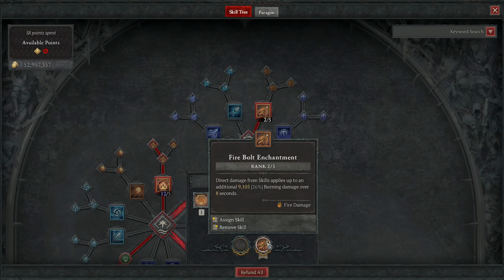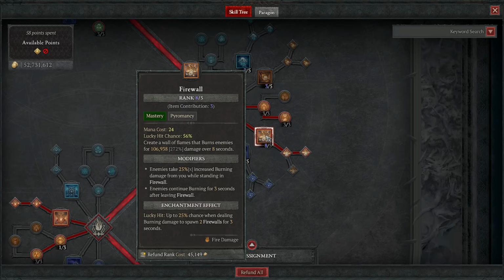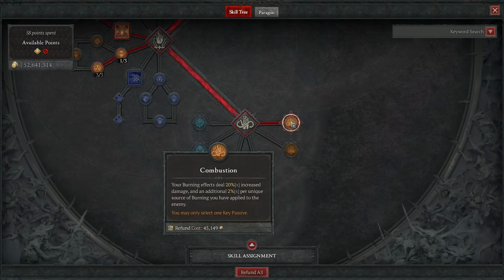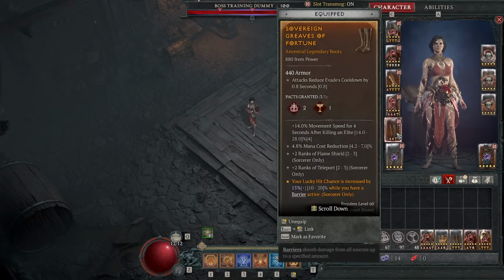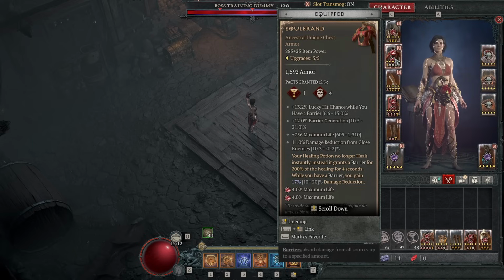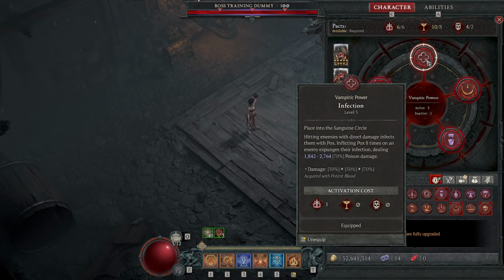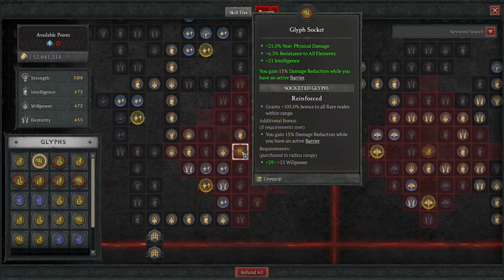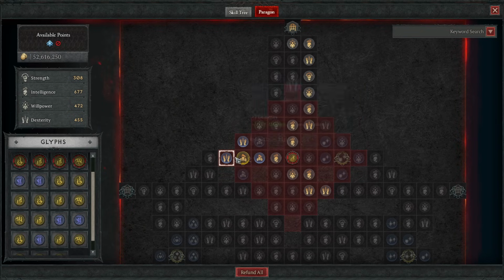Diablo 4 - New Best MAXIMUM DAMAGE 1000% LUCKY HIT Sorcerer Build - Incinerate = OVERPOWERED Guide!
We've FINALLY got an INCREDIBLE Incinerate build in Season 2! Enjoy!

Monster Hunter Rise Sunbreak gameplay is here but for now we look at new Diablo 4 and the Diablo 4 gameplay specifically the best Diablo 4 guide walkthrough breakdown tips tricks explained with Diablo 4 best class Diablo 4 Sorceress Barbarian Necromancer Druid Rogue build guide all abilities spells skills playstyle Diablo 4 most powerful class Diablo 4 best build skills abilities Diablo 4 best leveling build all classes highest damage Diablo 4 Sorcerer guide best build all abilities Sorcerer legendary aspects unique gear effects Sorcerer 4 full game Season 2 Season of Blood best class Diablo 4 Sorcerer endgame build Diablo 4 Level 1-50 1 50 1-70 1 to 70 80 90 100 leveling Nightmare Torment WT3 WT4 build Diablo 4 Sorcerer Teleport Frost Nova Flame Shield Unstable Currents Build Diablo 4 best endgame build Dungeon Diablo 4 Sorcerer Patch 1.2.2 Season 2 Season of Blood Leveling Build Sorcerer Hydra Incinerate Wall of Fire Ice Blade Vampire Vampiric Power Hectic Anticipation Moonrise Prey on the Week Accursed Touch Undying Metamorphosis Ravenous Infection best build skills gear paragon aspect affix stat vampiric powers board unique guide Diablo 4 New Unique Ring Tal Rashas Rasha's Iridescent Loop Sorcerer Uber Lilith Tier 100 Nightmare Dungeon!

0:00 FIRE
0:14 Incinerate Bad?
1:07 Incinerate in S2 Good!
2:49 Why it Works Now & Boss Damage
4:41 Skill Tree Guide
8:53 How to Play It
10:39 Gear, Uniques, Aspects, Stats Guide
15:51 Vampiric Powers Guide
17:23 Paragon Board Guide
20:53 Final Thoughts